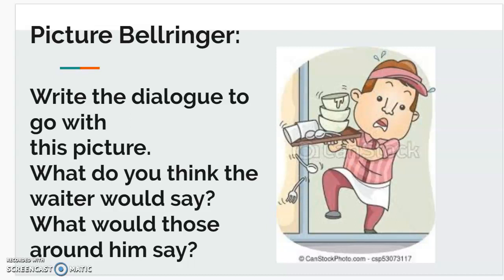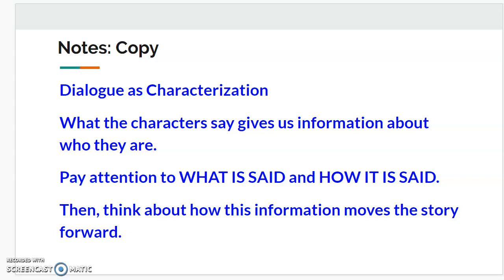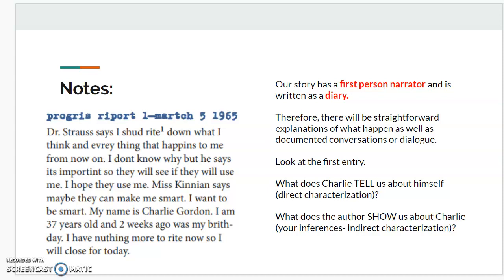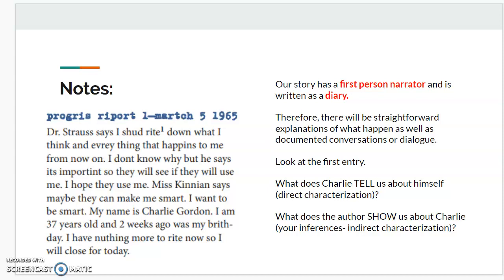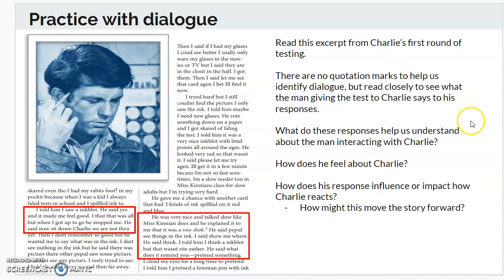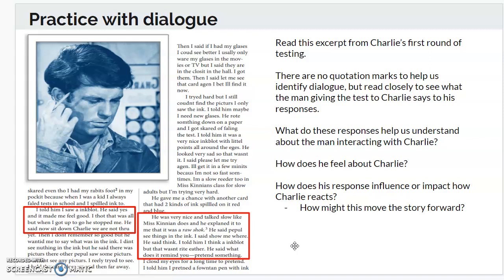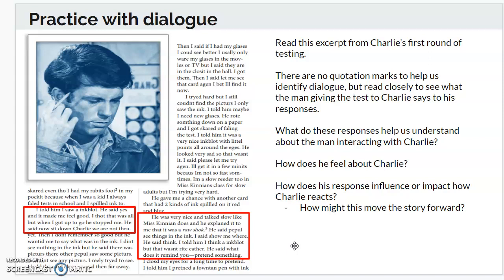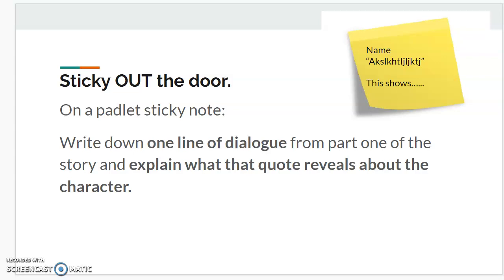Dialogue as Characterization in Flowers for Algernon